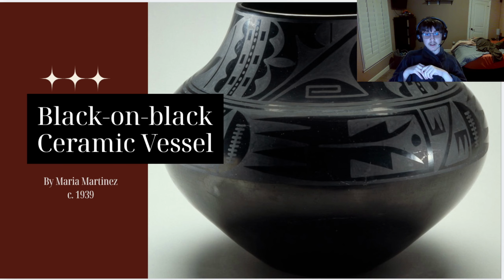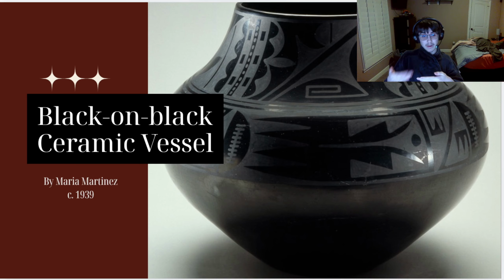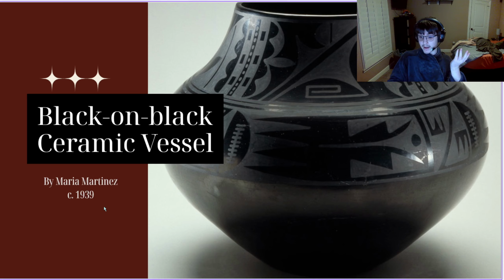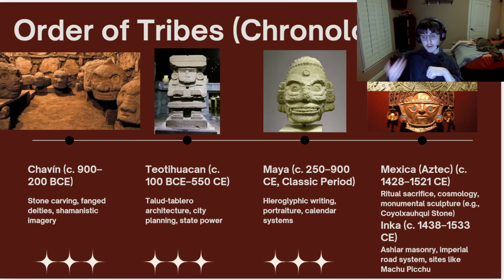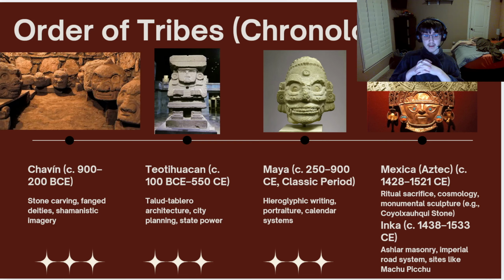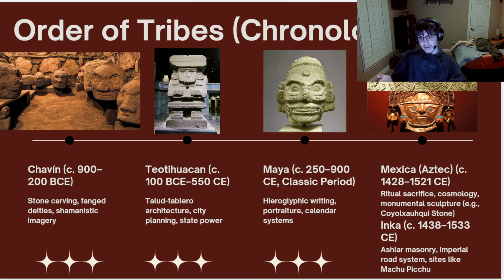idiot stumbles over AP art history presentation for 24 minutes and 22 seconds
i thought i'd go back to my old content and embarrass myself online